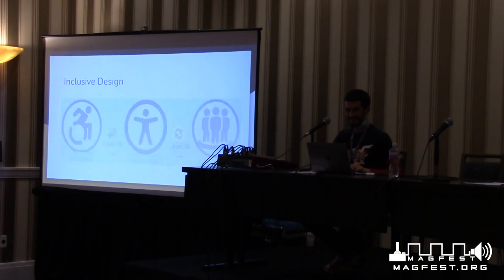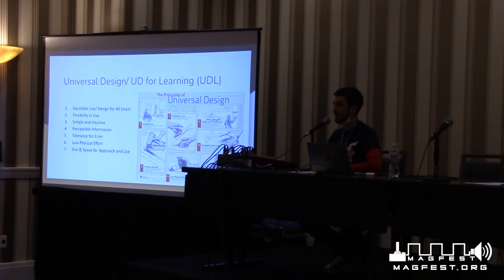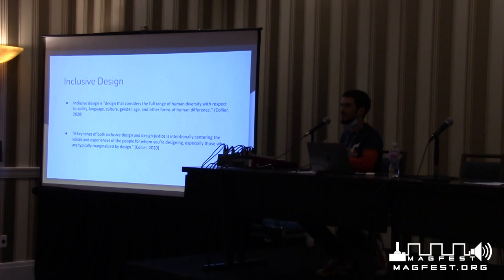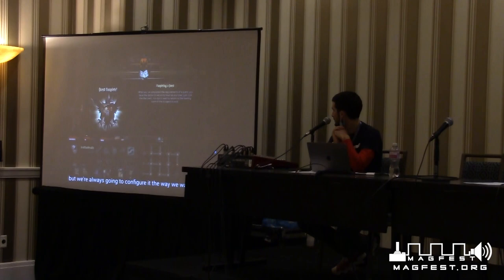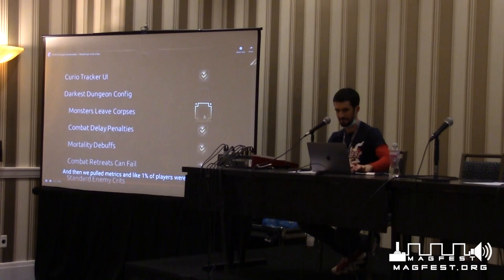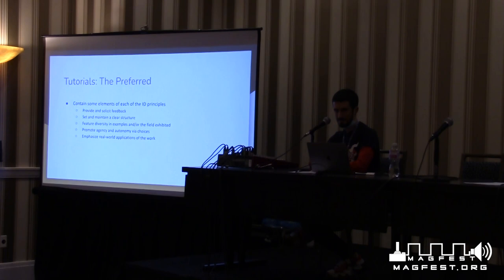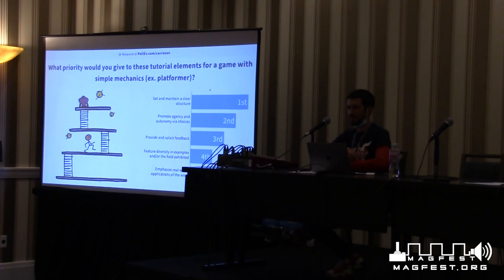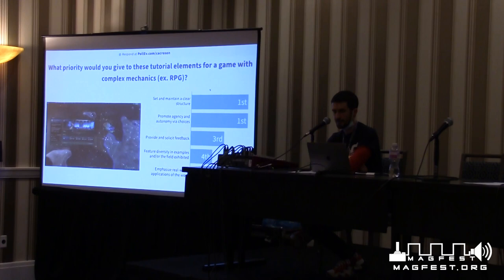MAGFest 2023: "Hey! Listen!" Inclusive Design in Game Tutorials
After discussing the principles of inclusive design in education, elements and examples of “bad” and “good” video game tutorials will be shared to identify why they’re regarded as such and how inclusive design may be employed to improve in-game instruction. While styled as a lecture, there will be multiple instances for the audience to interact via live polling, Q&A, and similar methods to share their own thoughts and experiences, ultimately ending the panel with a quick exercise on building the “ideal” in-game tutorial based on everything discussed.